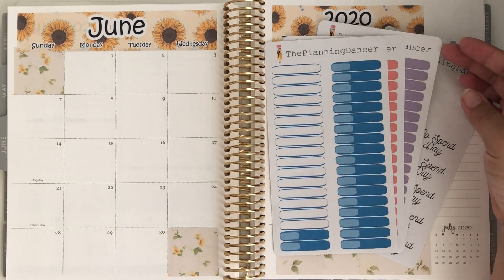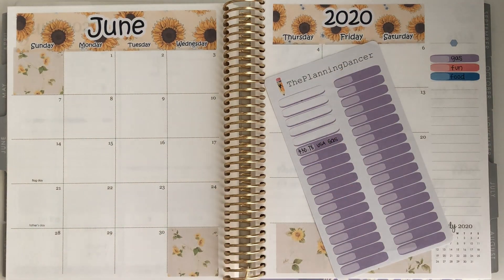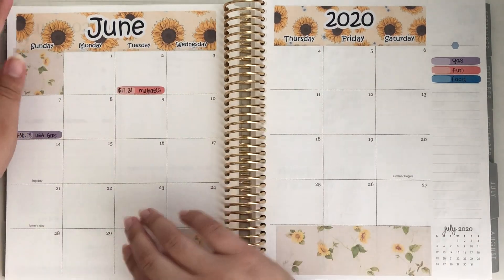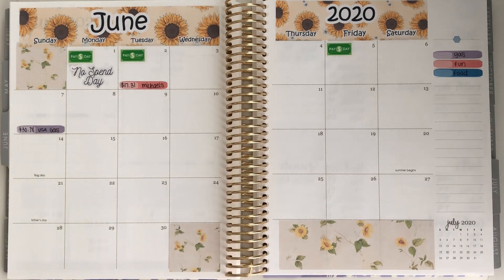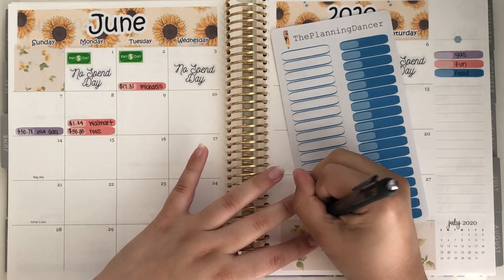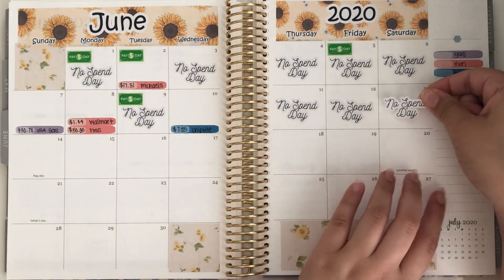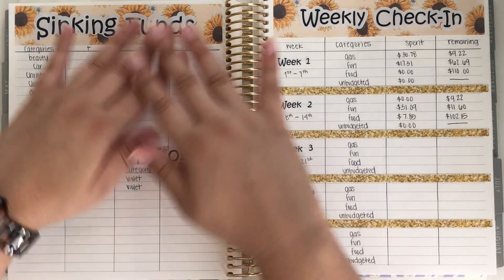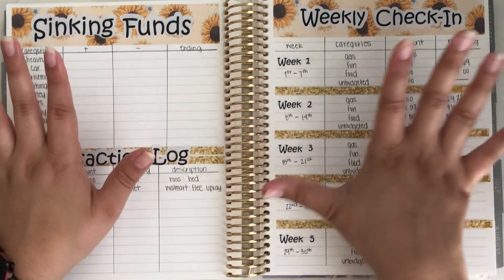JUNE WEEKLY BUDGET CHECK-IN | low income budgeting | inconsistent income